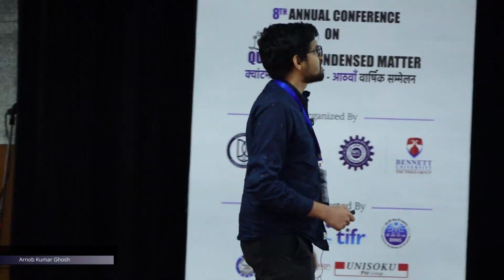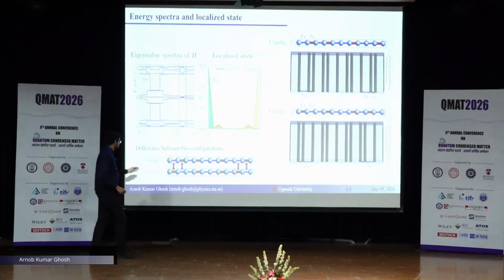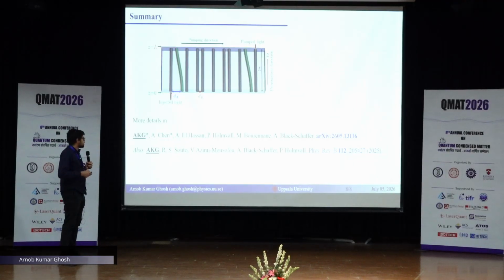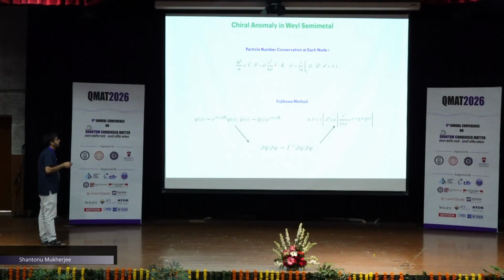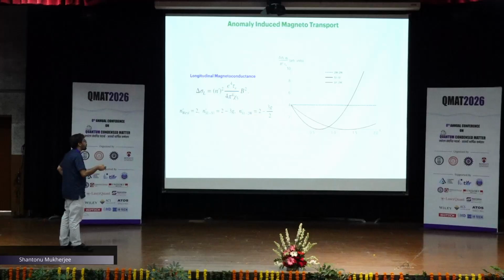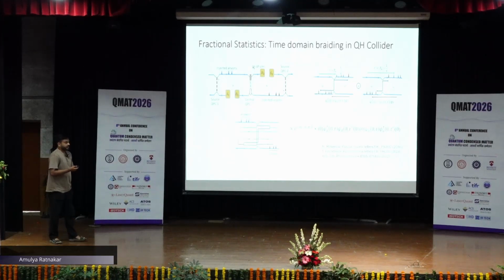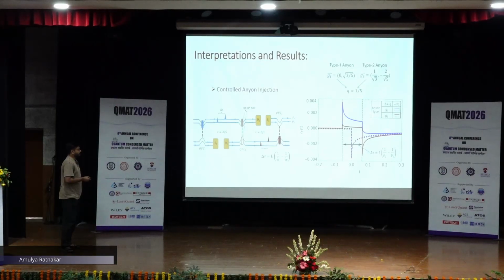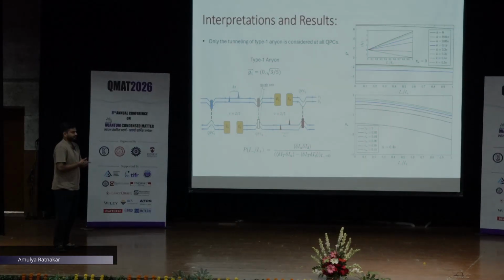Hall01 05 07 26 Student1